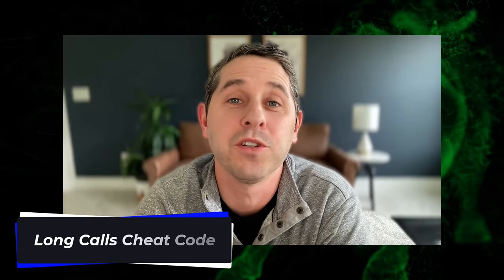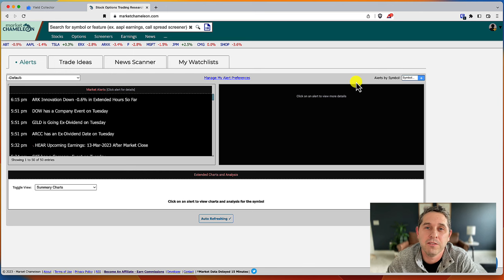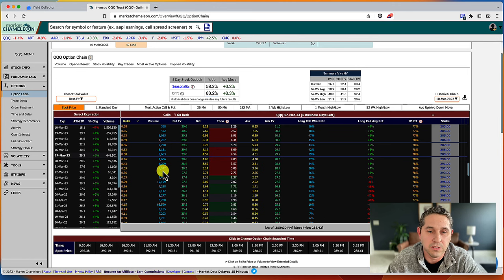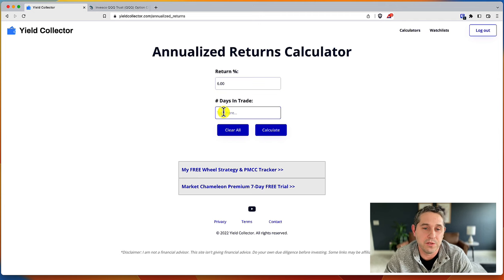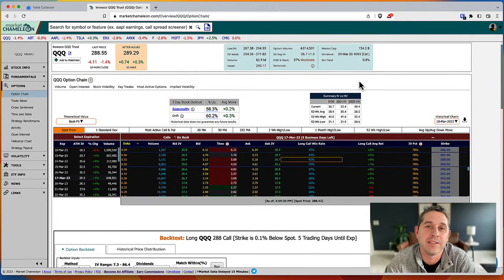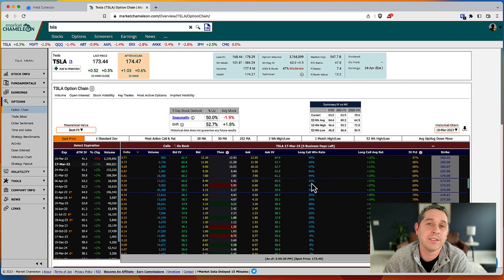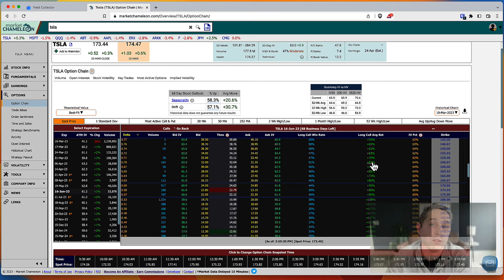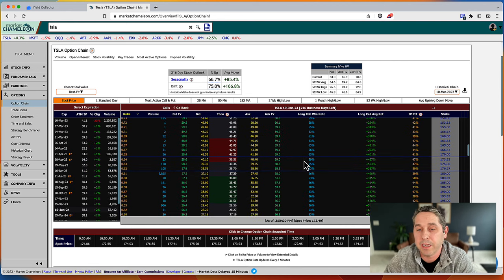The Best Kept Secret For Buying Calls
I show the technique I use for finding which Strike and Expiration to choose from when buying long Calls.

I'm not a financial advisor. I only recommend products I actually use.